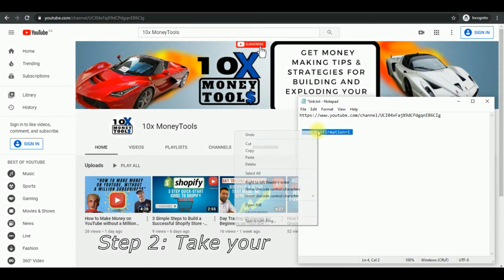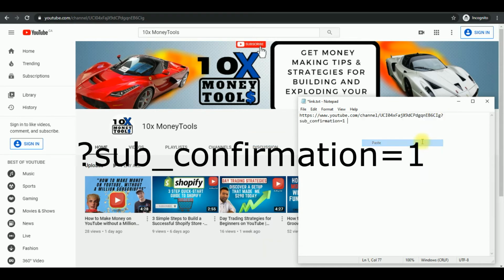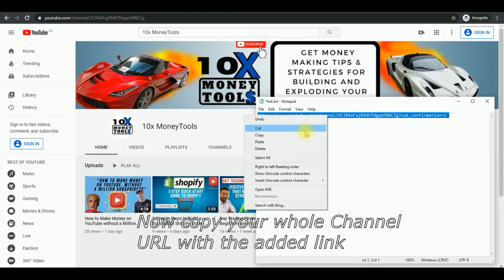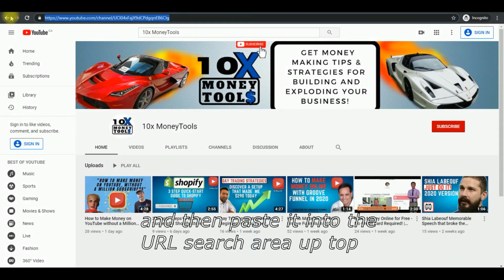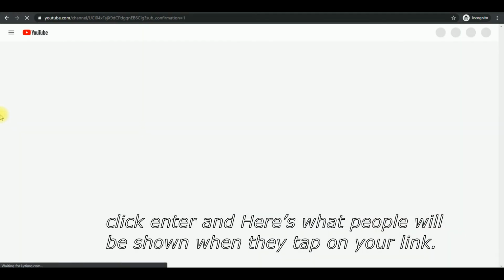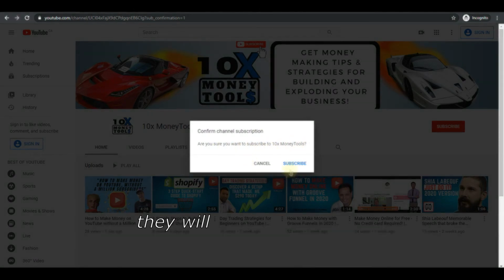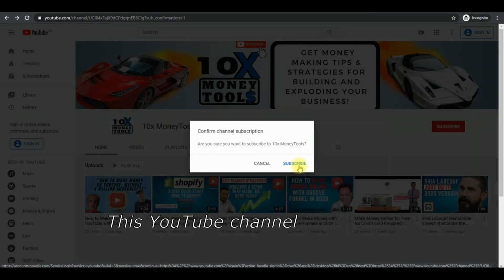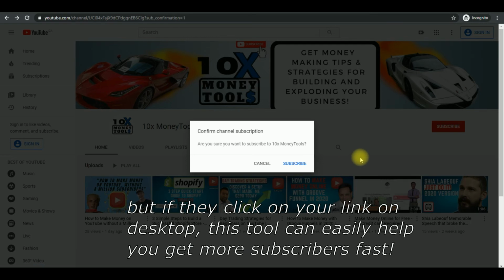How To Get More YouTube Subscribers In 2020 By Making A Channel Subscribe Link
Join The FREE Trading Challenge Where I Will Teach You How To Trade In Just 5 Days 🔻

✔️ You will discover how to get more subscribers for your Youtube channel fast

✔️ Discover the one secret that big youtubers use to grow their youtube subscribers to 1 millions subscribers.